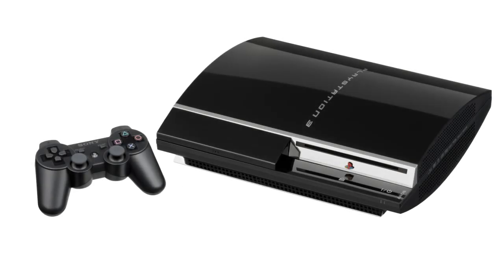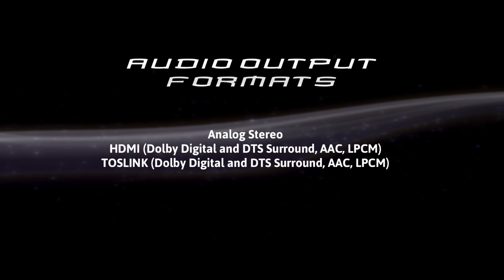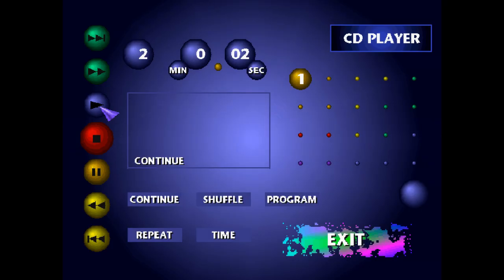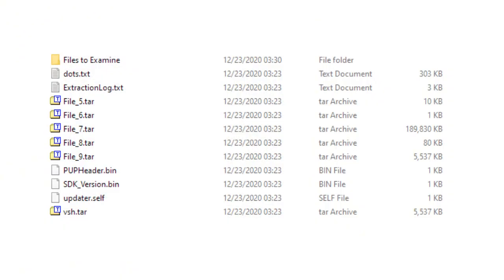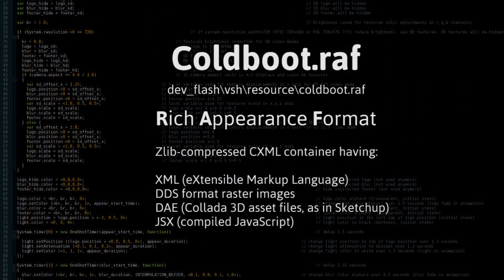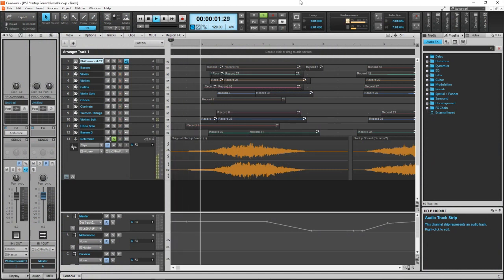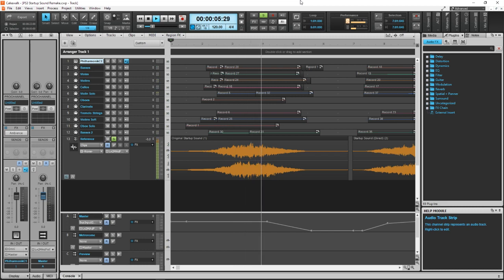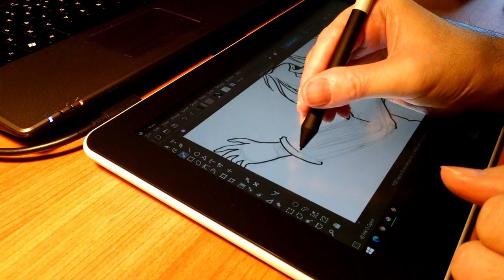Playstation 3 Startup Sound Explained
The Playstation 3 was Sony's third console.  It was released on November 11, 2006.  This video explores the startup sequence of the console with an emphasis on the startup's audio:  The sound of an orchestra tuning up before a performance.

A few notes:

1)  The startup animations shown in this video are re-creations I made in Adobe After Effects.  I was not able to get good video captures and opted for higher image quality at the expense of low accuracy.  Although I was able to identify the files used to generate the startup animation, there was no way to play them using an emulator.

2)  The re-creation of the startup sound in this video is only an approximation and is not intended to be an exact duplication of the original audio from any version of the console.  Synthesizers can only approximate a live orchestra to a certain extent and it would take an ear far better than mine to figure out every nuance to replicate the audio perfectly.

0:00  Introduction
0:21  Release date, price, and features of the PS3
1:05  Technical specifications
2:00  A note about the PS3's aesthetics
2:12  The startup sound
2:45  Extracting the startup audio from the console's software
3:52  The startup animation breakdown
4:10  Technical details regarding the startup audio
4:59  Notes about the startup audio's content
6:00  Remake attempt on the startup audio
6:37  Why I never owned a PS3
7:02  Conclusion